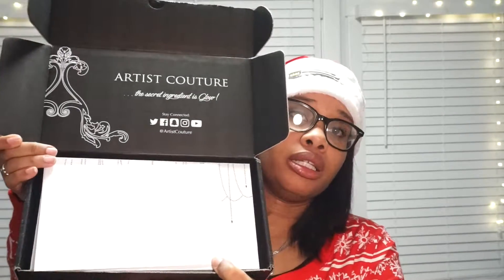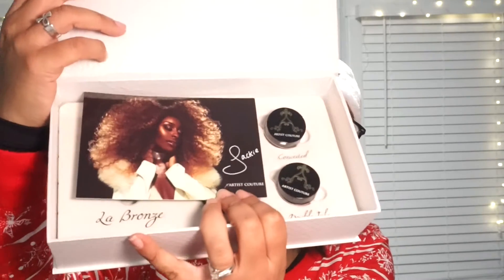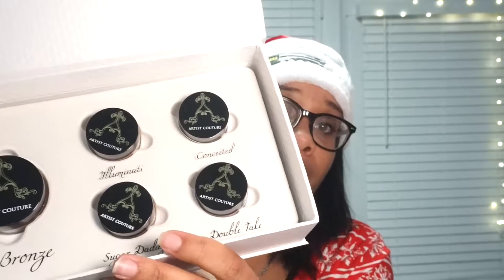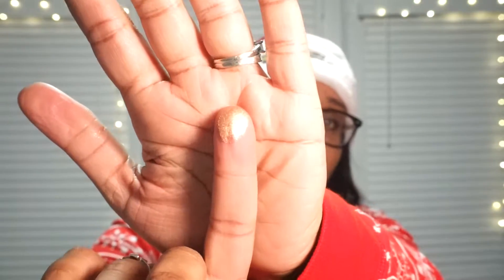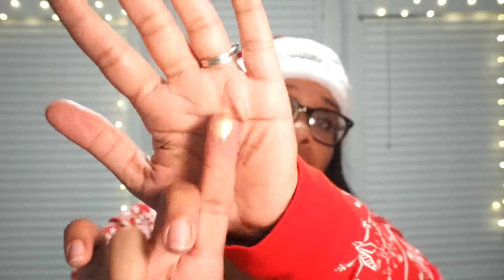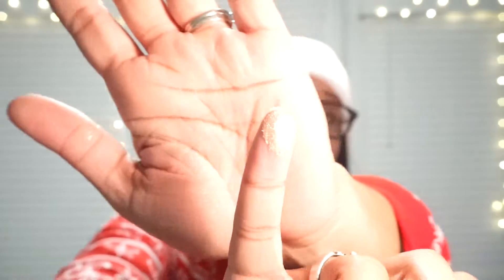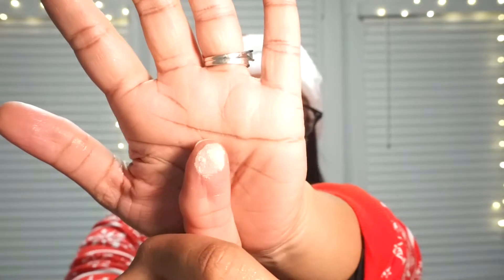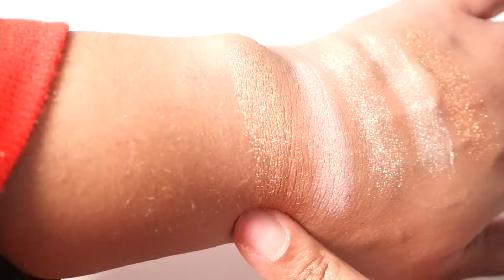Artist Couture - Jackie Aina package unboxing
I ordered the highlight that Jackie Aina created with Artist Couture. I could not wait to open the package. The colors are gorgeous, they are so soft to the touch, and beaming! My swatches are not the best but I tried LOL. For a better idea of the colors that come in the package check out Jackie's video

Showcasing a present a day for him and her. Check it out to get a few gift ideas